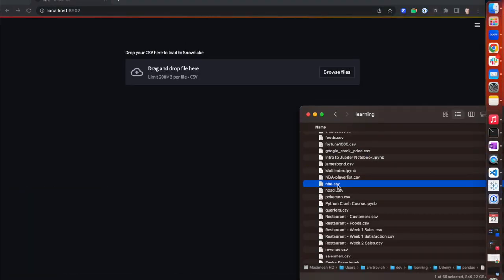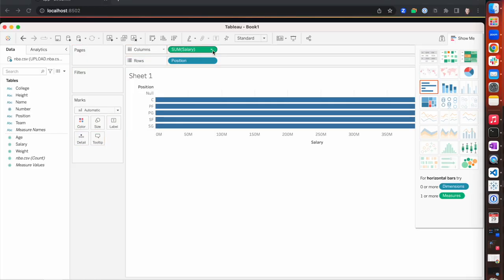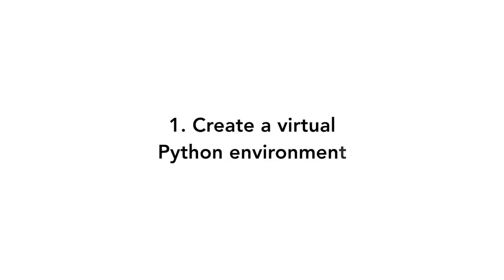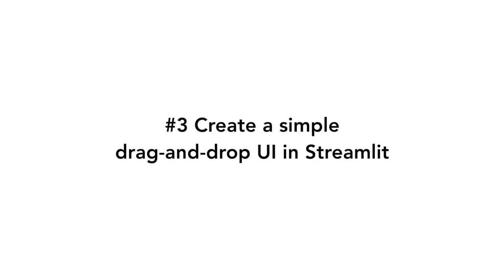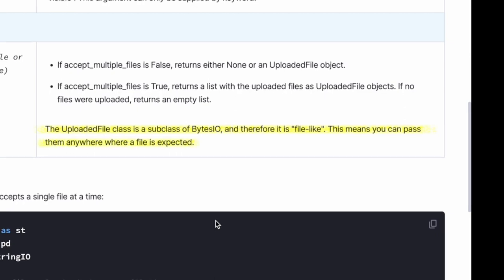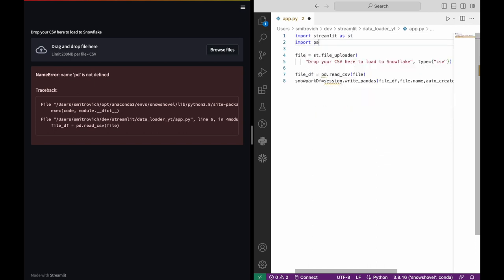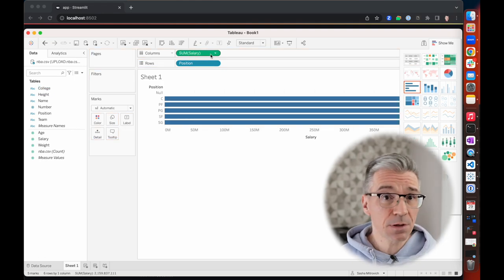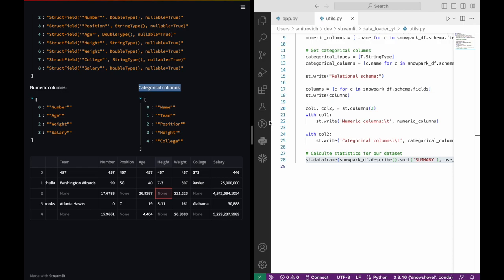Build a DATA LOADER on Streamlit for Snowflake in ONLY 5 minutes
Crafting a User-Friendly Snowflake Data Loader App in ONLY 5 minutes🚀 | Ultimate Streamlit Guide!

In this video I’ve built a basic data loader app for Snowflake using Streamlit, that everyone immediately understands and is able to use.

It took me only 5 minutes and exactly 20 lines of code to build this app. Then, I spent another 15 minutes providing meaningful information about the loaded data, so a business user can decide on the data quality with just a quick glance.

Embark on a journey of data empowerment as I dive into an extraordinary task: creating a Snowflake data loader app that even non-tech-savvy folks, the 'grandmas' of business users, can navigate. In this video, I take up the challenge to build a drag-and-drop data loader for Snowflake using Streamlit, all in a mere five minutes! Join me on this whirlwind adventure and uncover how to seamlessly create a user-friendly data loader app that bridges the gap between the technical and the non-technical.

🔥 Highlights of the Tutorial:
- Learn how to build a Python environment for Streamlit with the right packages for a smooth development experience.
- Effortlessly connect to Snowflake from Streamlit using secure credentials and establish a strong data foundation.
- Craft a sleek drag-and-drop UI in Streamlit for CSV files, making data loading a breeze.
- Explore the power of Pandas data frames for processing and loading data into Snowflake effortlessly.
- Empower business users to analyze data seamlessly with their preferred BI tools, like Tableau.

📚 In the video description, find a link to the GitHub repository for the complete code and installation instructions.

Whether you're a data enthusiast, analyst, or business user, this tutorial equips you with the tools to simplify data loading and drive insightful analysis. Say goodbye to complex SQL queries and hello to a user-friendly data loader that anyone can master.

You’ll find the code for this app and instructions on how to install and use it in this GitHub repo:

MY GEAR:
14” MacBook Pro

00:00 Why build a data loader app for Snowflake?
00:29 What you'll see in this video
00:40 About me
00:55 What a business user wants
01:21 Steps to build this app
01:41 Keep wathcing for bonus content!
01:54 Create a virtual Python environment
02:26 Connect to Snowflake
02:41 Create a simple drag&drop
03:12 Win a beverage of your choice!
04:49 Showcase the app (+Tableau!)
05:07 Bonus: add data quality checks on load
05:53 Summary: what we build in 5 minutes
06:07 Find the app on the GitHub repository